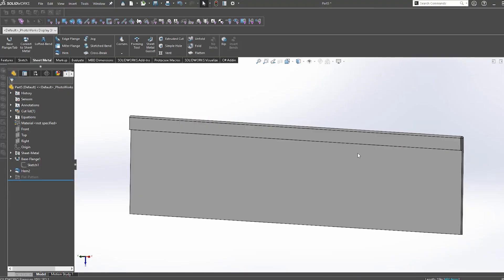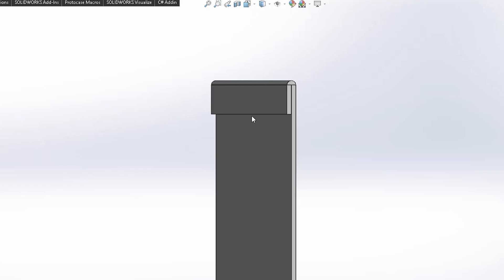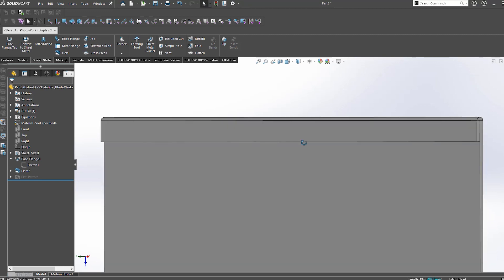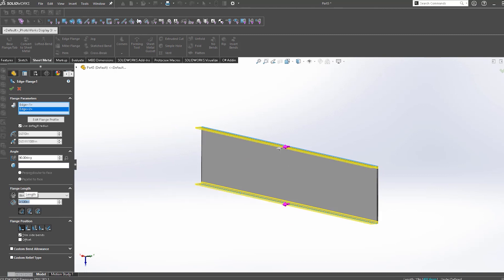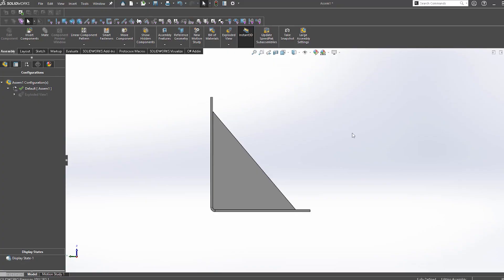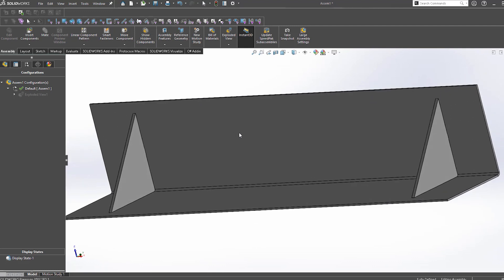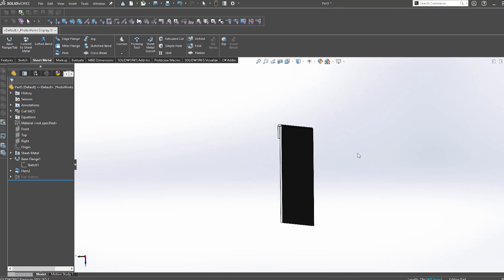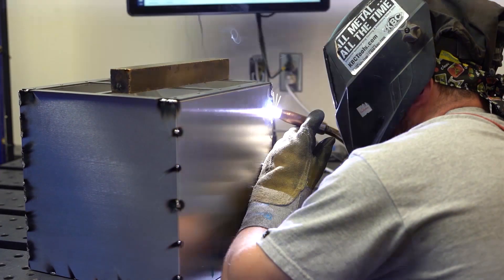Proto Tech Tip - Adding Strength to Sheet Metal Parts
In this week's video, Chris is back to talk about the different ways you can add additional strength to your sheet metal parts.

There are many creative ways to ensure strength in a design. You can add hem bends, additional bend angles and also incorporate welding to ensure that you are adding enough strength to your part so it does not twist or warp when adding components like connectors.